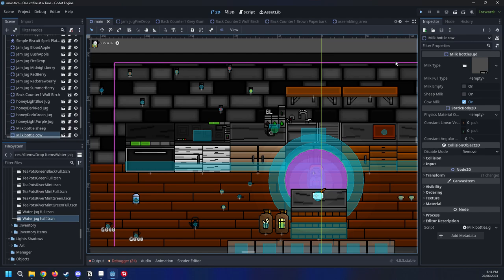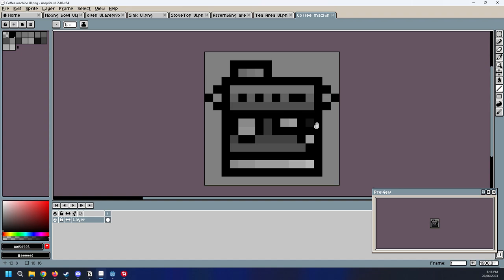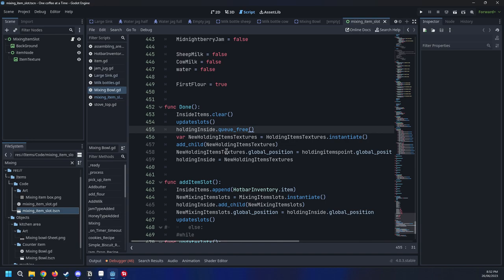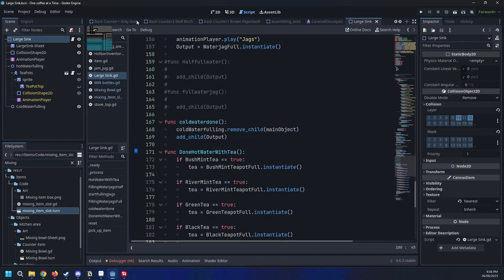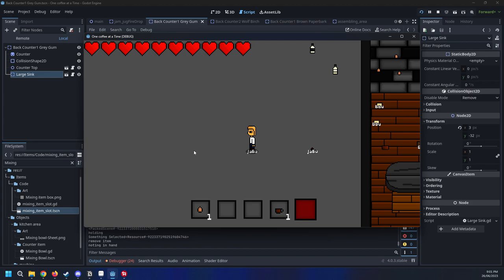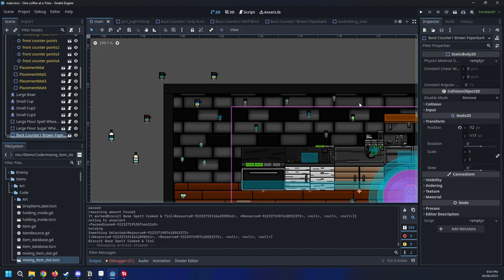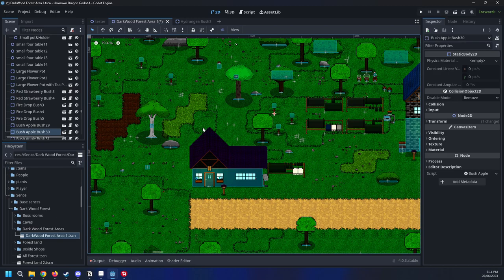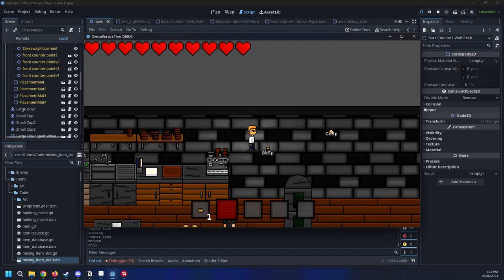One Coffee At A Time Devlog 7: Recipes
Now got the mixing bowl working and more recipes. Also added new areas the Stove Top, Assembling Area and more.

One Coffee At a Time is adventures, RPG and Cooking game where you are running a Cafe/bakery, cooking different food and drinks in different ways in different areas.